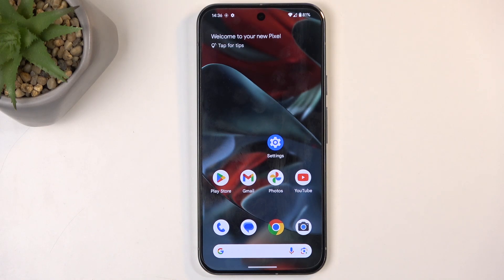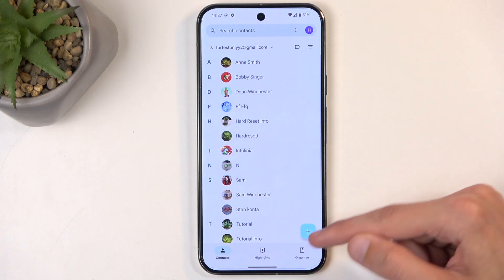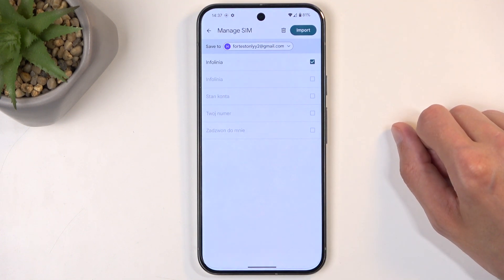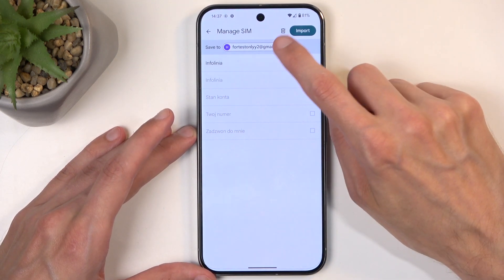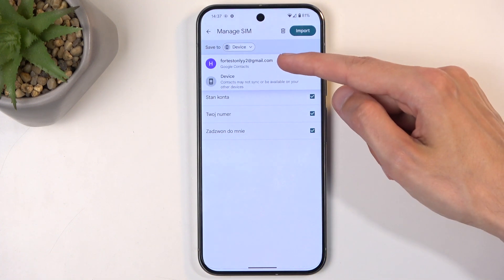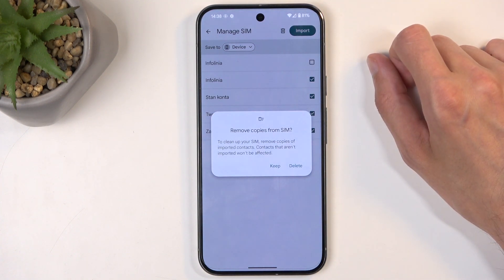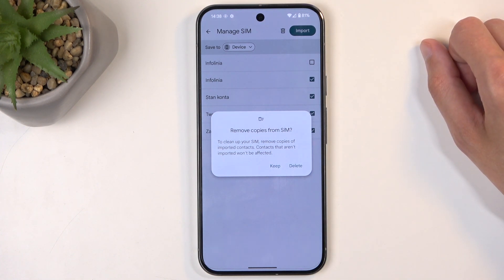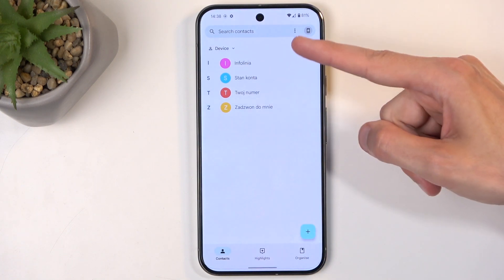How to Import Contacts to Google Pixel 9 Pro XL - Import Contacts from SIM Card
In today’s instruction video our specialist will show you how to import contacts from a SIM Card to Google Pixel 9 Pro XL device. If you wish to have all the contacts saved in the internal memory of your smartphone, then this tutorial will show you how to do it just within a few simple steps.